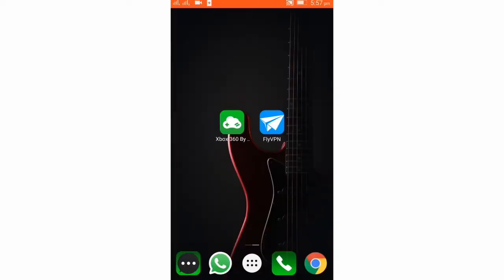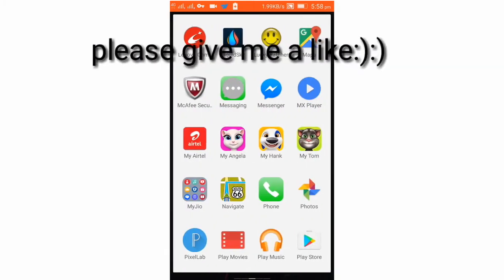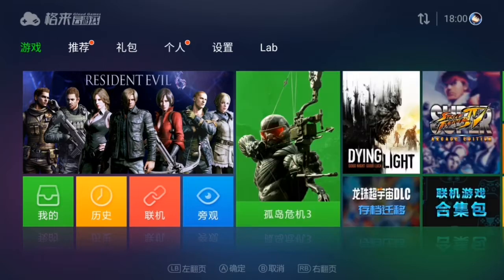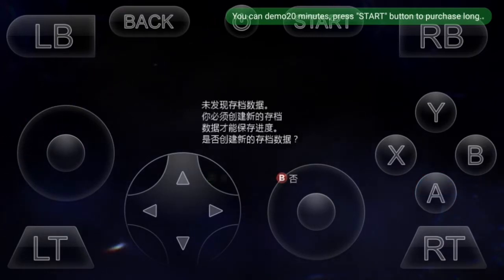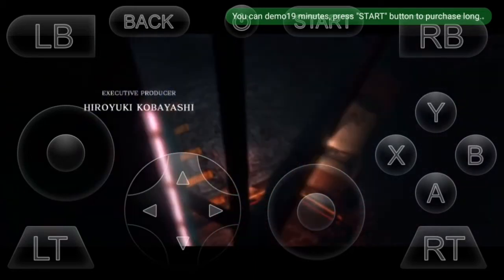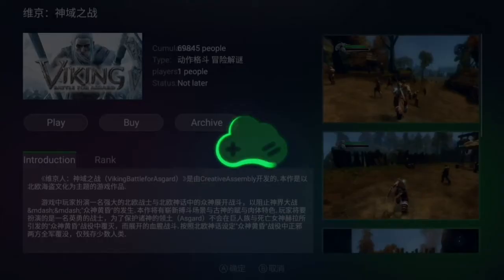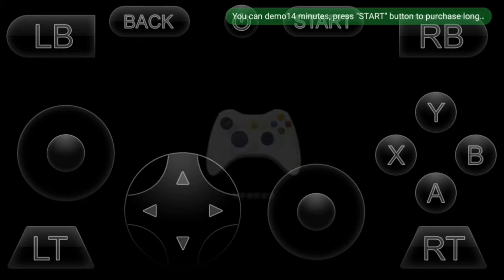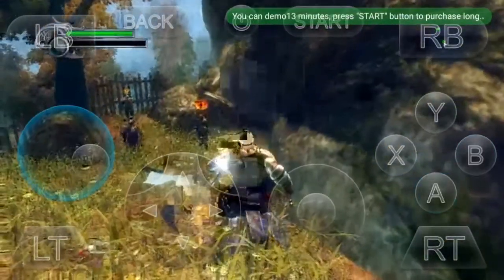How to play pc games on android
How to play PC games on android. This video i will show you how to play play station games and pc games on android.In this you will learn how to play pc games on android. First of all you will need a gloud games which is a online emulator. But for opening gloud games you will require a fly VPN . You can get flyvpn easily from playstore. After downloading flyvpn just open it and select sanghai 2 . Now you are all set for playing pc games on android. Now just open gloud games. Just click on last second option and select clock. After this select the server. Remember the server speed should be more than 1 Mbps. Now go on search for a game and click on it and you will start playing your favourite pc game on android.
I hope i have helped you in playing pc games on android. If you still feel any problem in playing pc games on android please write it in the comment section and i will answer them and help you in playing pc games on android.